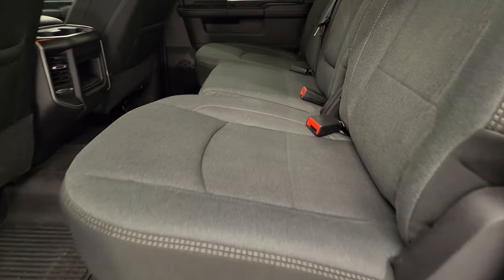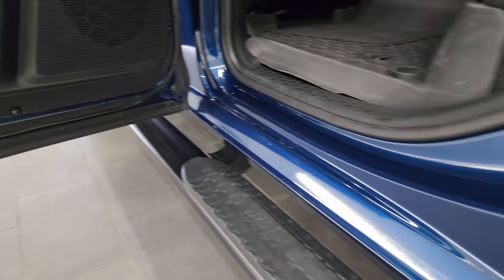2022 RAM 2500 BIG HORN LEVEL A SPORT DIESEL PATRIOT BLUE 4K WALKAROUND 13653Z SOLD!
This 2022 RAM 2500 BIG HORN CREW SHORT CUMMINS DIESEL LEVEL A SPORT IN PATRIOT BLUE METALLIC FOR SALE IN FOND DU LAC OSHKOSH WISCONSIN 54935 is the vehicle we did walk around review of today.

Thank you for checking out this video of this 2022 RAM 2500 BIG HORN CREW SHORT CUMMINS DIESEL LEVEL A SPORT IN PATRIOT BLUE METALLIC FOR SALE IN FOND DU LAC OSHKOSH WISCONSIN 54935

STOCK: 13653Z
PRICE: $65,999
MILES: 1,786
MAKE: RAM
MODEL: 2500
VIN: 3C6UR5DL6NG378603
LOCATION: FOND DU LAC OSHKOSH WISCONSIN, 54937 TRUCKS ON 41

1 OWNER! CLEAN TITLE HISTORY! CLEAN CARFAX! 6.7 Liter Cummins Diesel, Full Four Door Crew Cab, Short Box 6 1/2 Foot Shortbox, Big Horn Package, Level A Group, Sport Package, 6 Speed Automatic Transmission with Optional Manual Tap Shift, 4x4 Push Button Four Wheel Drive 4WD, Reverse Backup Camera Rearview Camera, Power Driver's Seat, Dual Heated Seats, Non Smoker, Dark Charcoal Cloth Seats, Bucket Seats, Full Towing Package with Receiver Trailer Hitch, Wiring and Transmission Cooler Tow Package, Factory Brake Controller, Factory Exhaust Brake, Fold Up Tow Mirrors, Heat Power Mirrors, Electronic Stability Control Traction Control ESC, 3.73 Gears, Firestone Transforce HT LT275/70 R18 Tires, Polished Aluminum Rims Premium Wheels, Four Wheel Disc Brakes, Aftermarket Painted Stepbars, 31 Gallon Fuel Tank, Bedmat, Fog Lights, Sonar with Front and Rear Bumper Sensors, Locking Tailgate, AM / FM Radio Tuner, Sirius/XM Satellite Radio Capabilities Sirius / XM, Uconnect (R) 8.4 AM/FM System 8.4 Inch Touchscreen with AM/FM, 7-Inch Multi-View Display, SOS / Assist System, U Connect Hands Free Bluetooth Hands-Free Phone System Blue Tooth, Android Auto Compatible, Apple Car Play Compatible, Auxiliary MP3 Jack Portable Audio Connection, USB C Jack, USB Jack Portable Audio Connection, Keyless Entry with Factory Remote Start, Push Button Start, Adjustable Height Seatbelts, Driver and Passenger Front Air Bags, L.A.T.C.H. Child Safety System, Side Curtain Air Bags SRS Safety Restraint System, Heated Steering Wheel Multi-Function Steering Wheel Controls, Homelink System with Three Programmable Buttons for Garage Doors, Lighting Systems & Security Systems, Compass, Outside Temperature Display and Mileage Display, Power Adjustable Pedals, Factory All Weather Floormats, Loadfloor Boot Tray, Storage Compartment Under Rear Seats, Woodgrain Dash And Door Trim, Air Conditioning AC, Cruise Control, Power Locks, Power Windows, Tilt Steering Wheel, Automatic Headlights Autolamp, 3 Year / 36,000 Mile Remaining Factory Bumper to Bumper Warranty, Whichever comes first, 5 Year / 100,000 Mile Remaining Powertrain Factory Warranty, Whichever Comes First, Patriot Blue Pearl Coat, ONE OWNER! CLEAN AUTOCHECK! Very very clean inside and out! This is one of the sharpest 2022 Ram 2500 crewcab shortbox 3/4 ton diesel trucks on our lot! Make your move before this super clean 4wd is gone!